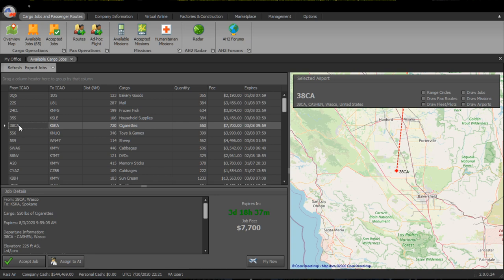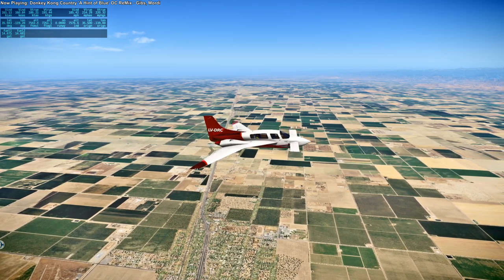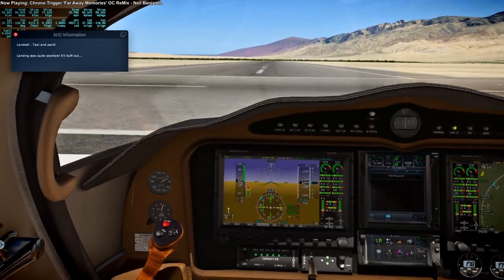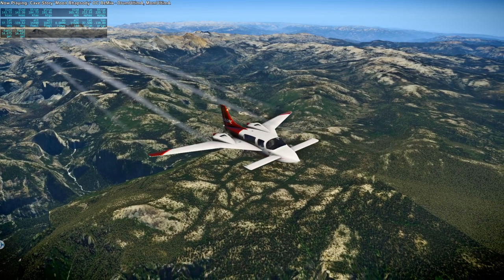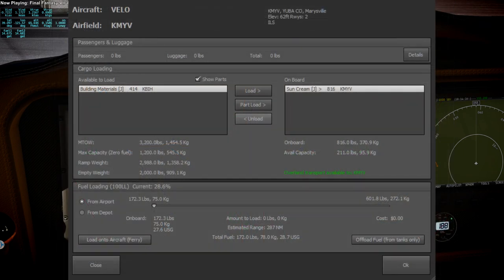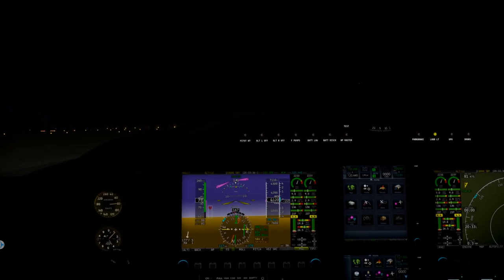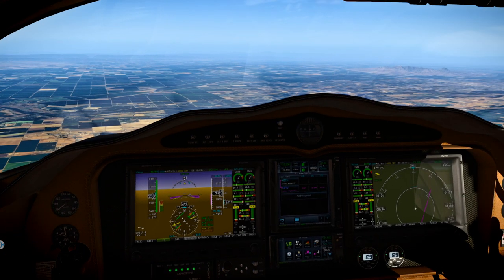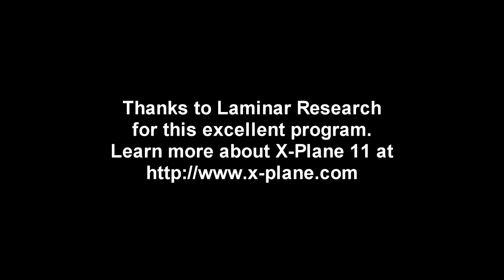X-Plane 11 - Air Hauler 2 Career 03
I make a few more flights in the Velocity V-Twin around California, planning to lease a Piper Cheyenne II in the next episode.